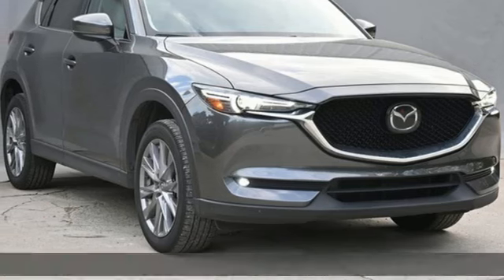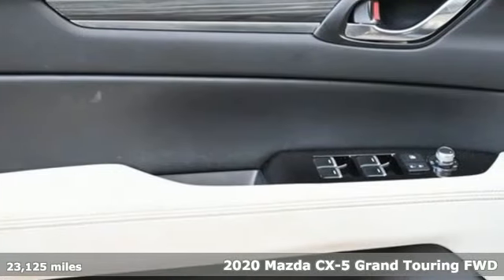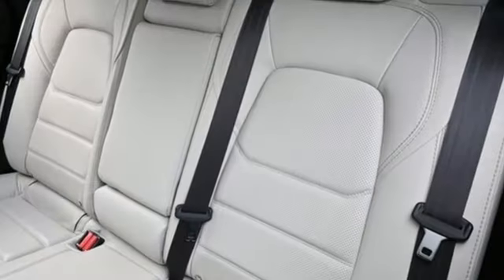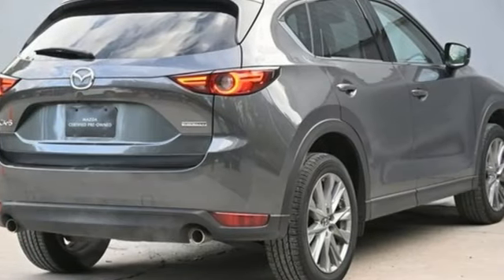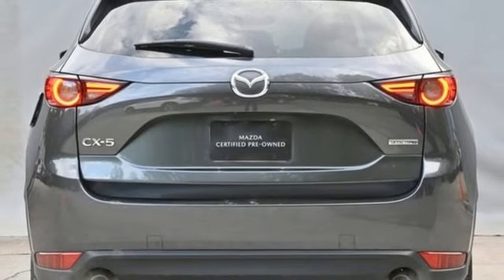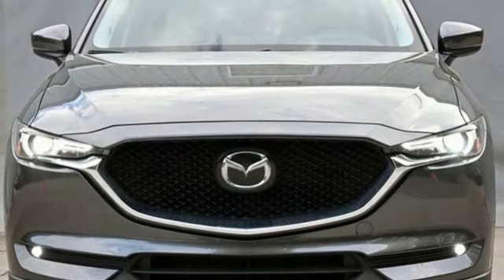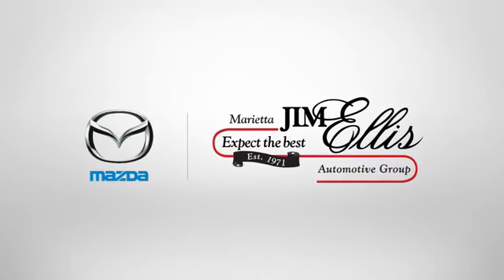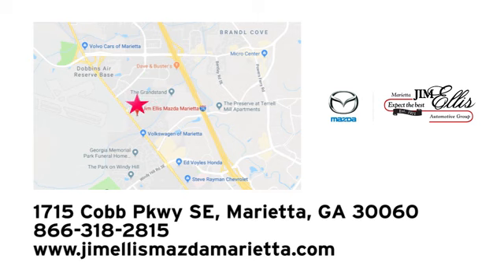Certified 2020 Mazda CX-5 Marietta Atlanta, GA Z65516A - SOLD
Year: 2020
Make: Mazda
Model: CX-5
Trim: Grand Touring
Engine: SKYACTIVA® 2.5L 4-Cylinder DOHC 16V
Transmission: 6-Speed Automatic
Color: Gray
Interior: Parchment
Mileage: 23125
Stock #: Z65516A
VIN: JM3KFADM7L0801059
Certified. Machine Gray Metallic 2020 Mazda CX-5 Grand Touring FWD 6-Speed Automatic SKYACTIVA® 2.5L 4-Cylinder DOHC 16V Mazda Certified Pre-Owned Certified.brbrRecent Arrival! Odometer is 32382 miles below market average! 25/31 City/Highway MPGbrbrMazda Certified Pre-Owned Details:brbr * Vehicle Historybr * Powertrain Limited Warranty: 84 Month/100,000 Mile (whichever comes first) from original in-service datebr * Limited Warranty: 12 Month/12,000 Mile (whichever comes first) after new car warranty expires or from certified purchase datebr * Includes Autocheck Vehicle History Report with 3 Year Buyback Protection. 3 month SiriusXM trial subscription.br * Warranty Deductible: $0br * Transferable Warrantybr * 160 Point Inspectionbr * Roadside AssistancebrbrAwards:br * JD Power Automotive Performance, Execution and Layout (APEAL) StudybrCall our internet team today @ to schedule a hassle free test drive! We are located at: 1715 Cobb Parkway South, Marietta, GA 30060.

Address:
1141 Cobb Parkway Southeast